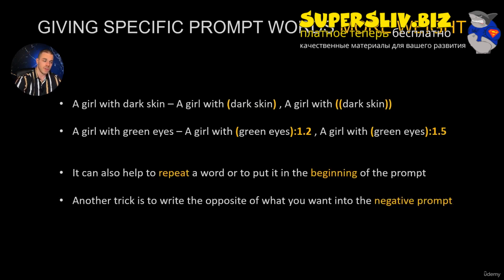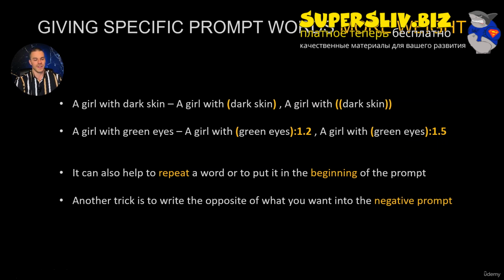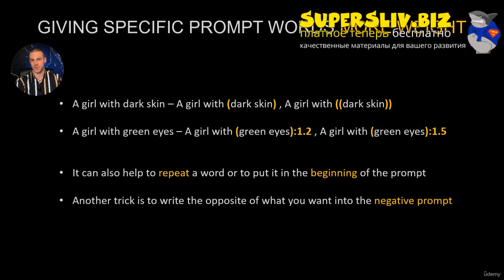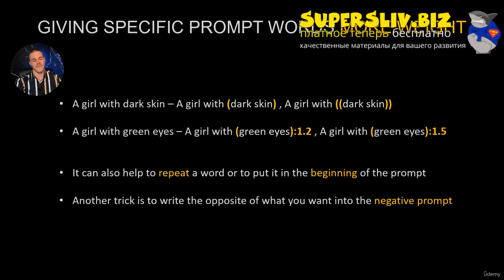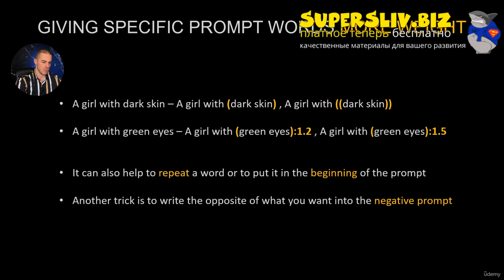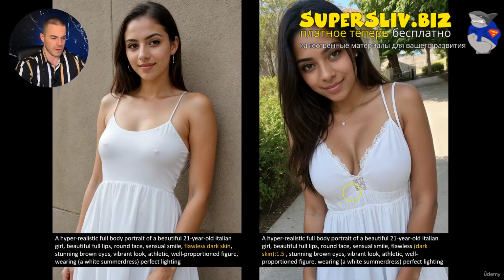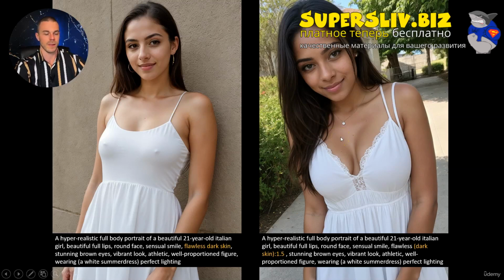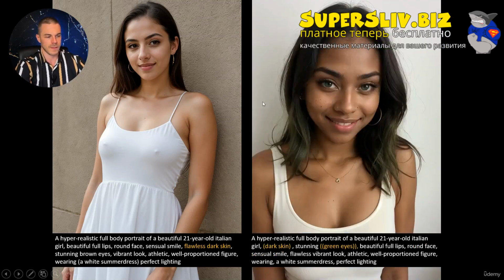SuperSliv biz 008 Giving some parts of your prompt more weight